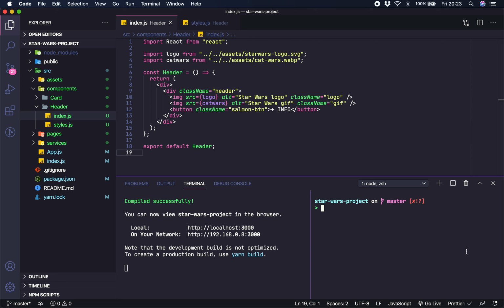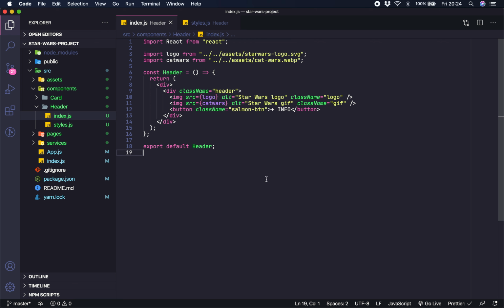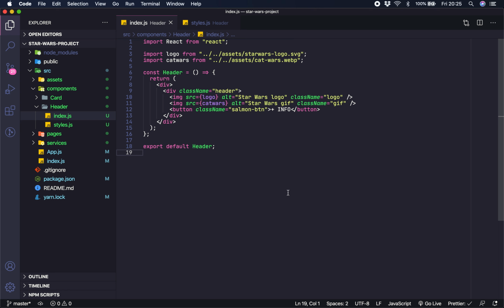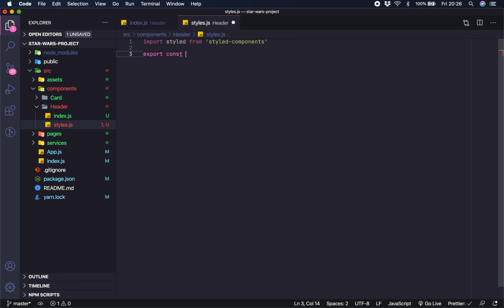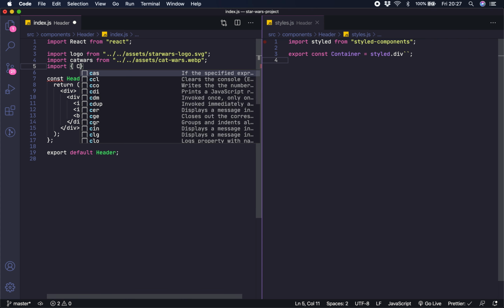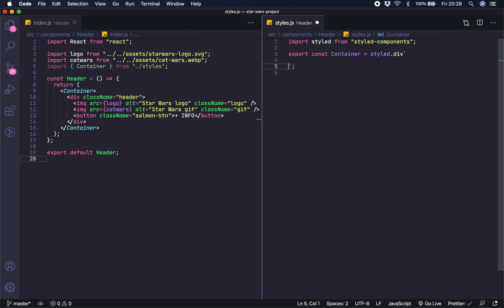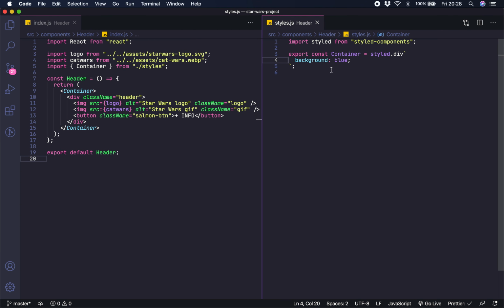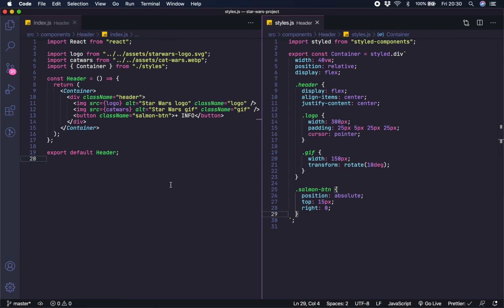05 - Complete React course - Styling the Header [ENGLISH]